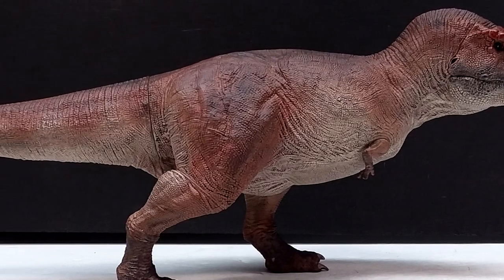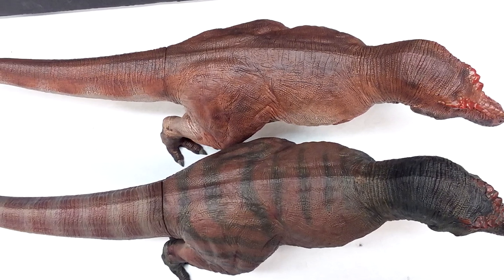2022 Rebor Tyrannosaurus Rex Kiss & Tusk review!!! Both versions!!!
Today we're checking out another brand new Rebor release, as we've got potentially their best release yet! We are checking out Kiss and Tusk, the brand new scientifically accurate Tyrannosaurus Rex!!!

Link to Tusk!!!

Link to Kiss!!!